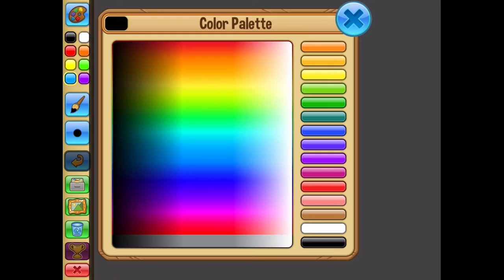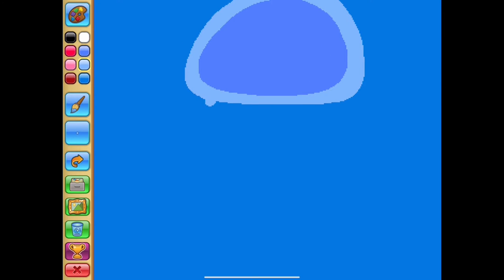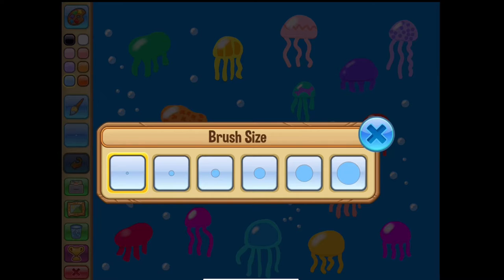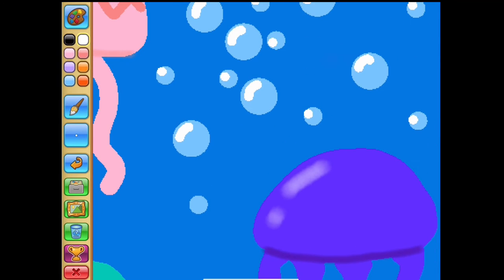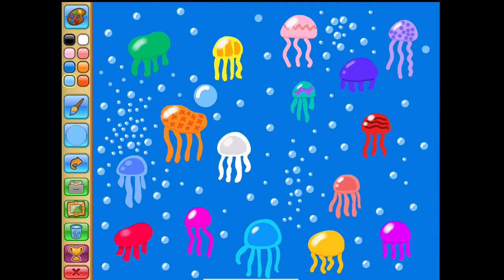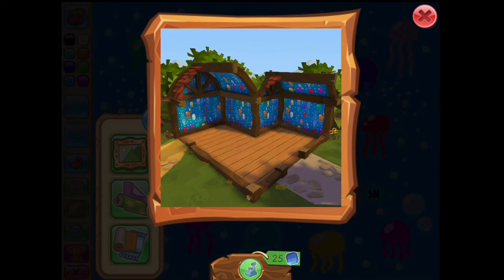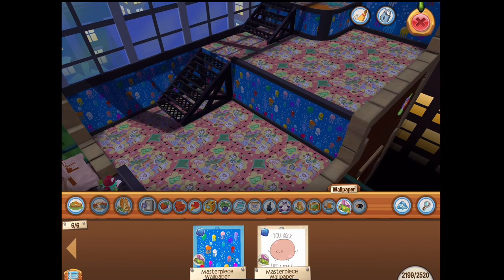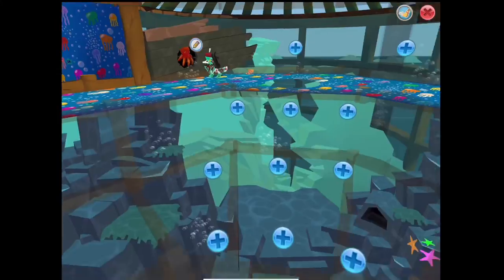🫧 How To Make Jellyfish Wallpaper On Animal Jam! 🫧